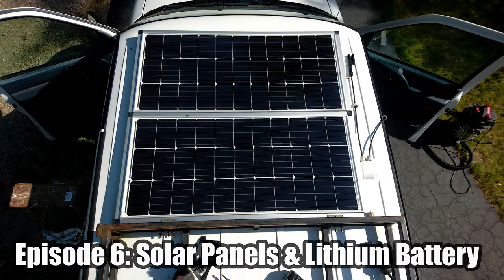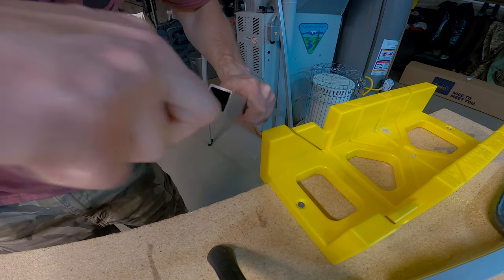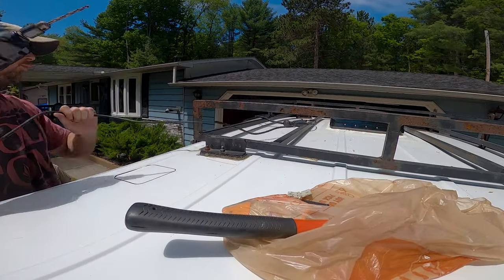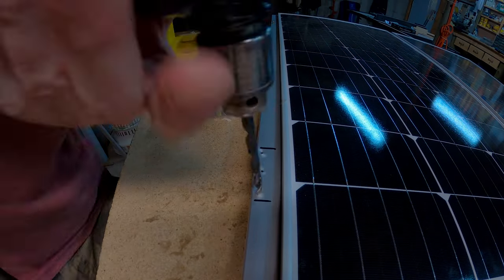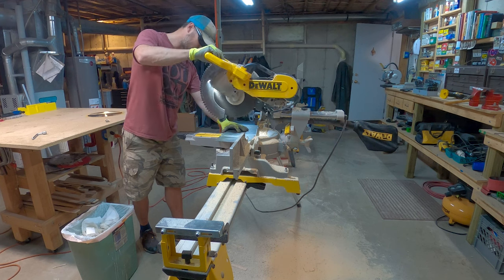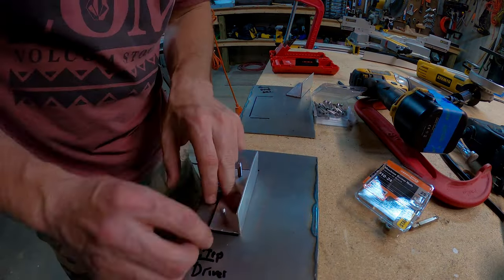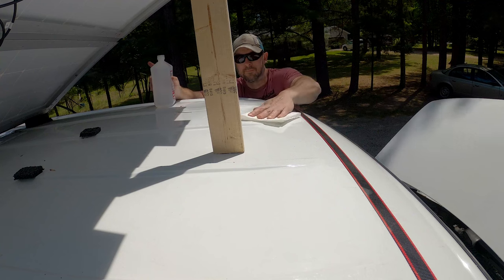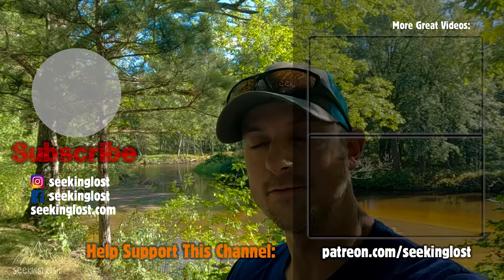Chevy Astro DIY Stealth Camper Van Build EP 6: Solar Panel Installation & Lithium Battery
Custom no-drill soalr panel mounting system on my stealth camper van build. VHB adhesive tape and sheet metal mounting bracket system for 2 100W Renogy solar panels + mounting a 100ah lithium battery in my Chevy Astro stealth camper van build. I used aluminum tubing for the frame and made my own brackets to mount my solar panels to the roof using VHB adhesive tape. It works!

Mounting solar panels on an RV camper with a flat roof is easy, but to mount solar panels on the roof of a van like a Chevy Astro, with a curved roof, is much harder. Regular solar panel mounts may not fit the curvature of your van's roof. Additionally, if you want to mount your solar panels without drilling through the van's roof, there are fewer options. Most of the no-drill or drill-less solar panel mounting brackets out there are meant for flat roofs. So, I came up with my own no-drill solar panel mounting solution for curved van roofs.

AMAZING 6 week DIY stealth camper van build! In this 10-part van build series, I'll be converting a Chevy Astro Van into the budget friendly campervan of my dreams. I'm calling it the Adventure Van, because that's what this van will allow me to do; become a full-time outdoor adventurer and nomad!

**LINKS TO TOOLS & MATERIALS USED IN THIS VIDEO**

Materials:

Solar Panels (100w)
100a Lithium Battery
Renogy 12V 50A DC-DC MPPT Charger
Solar Panel Wires Roof Entry Port
Renogy 20FT 10AWG Solar Extension Cables
Solar Panel Y Branch Connectors
Spax Construction Screws
Ratchet Straps w/ Carabiners
Sheet Metal Screws
Rivet Nut Set
16 Guage Sheet Metal Plate
Loctite Threadlocker 242
Angle Aluminum
3M VHB Tape
Heavy Duty Waterproof Rubberized Roof Tape
Loctite PL Max Contraction Adhesive
Sikaflex 715

Tools:

Rivet Nut Tool
Dewalt Cordless Impact Driver
1/4" Drive Quick Release Bit Extension
Center Punch Set
Craftsman 3/8 Drive Drill
Craftsman Socket Set
Dewalt Compound Miter Saw
Dewalt Angle Grinder
File Set
C Clamps
Countersink Bit Set

❤️ If by some reason you are really inspired by my content, you might be interested in my Patreon Here, you can pledge your monthly support to your favorite content creators(like me :) ), so they can continue to provide you with the same content you love!